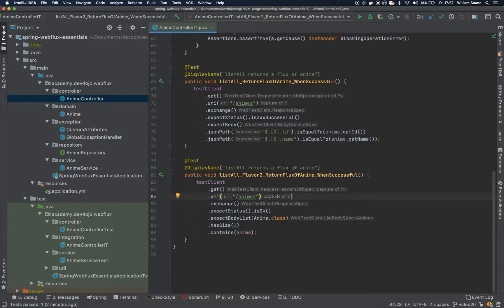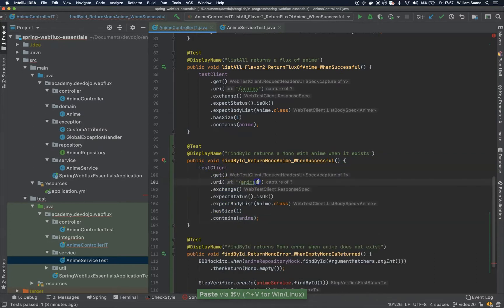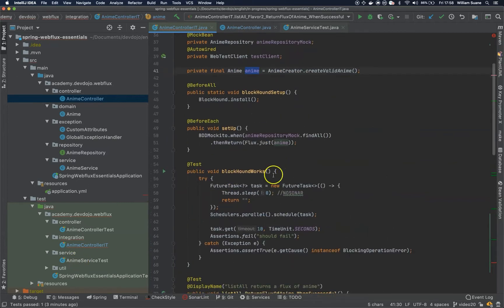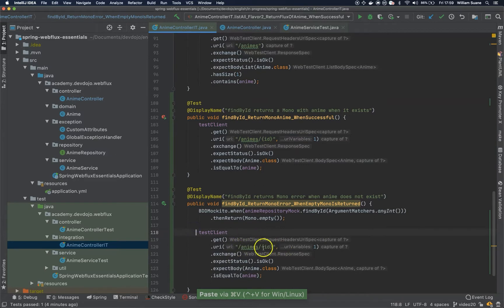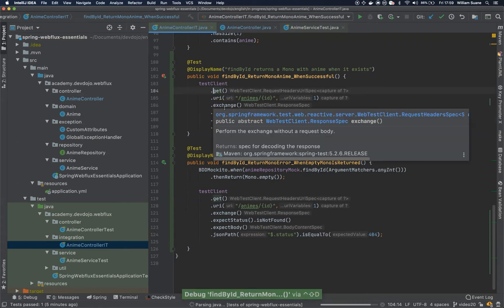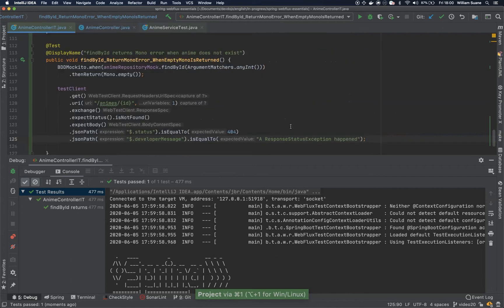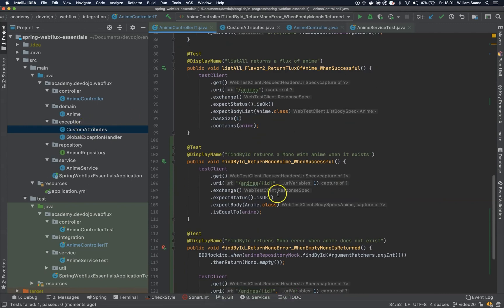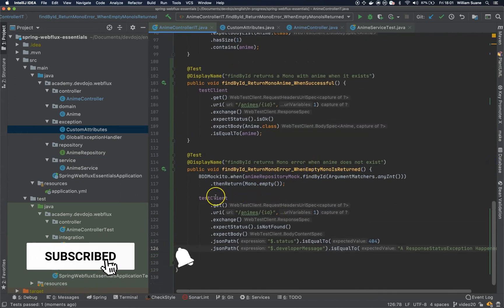Spring WebFlux Essentials 21 - WebFlux integration tests with WebTestClient pt 02